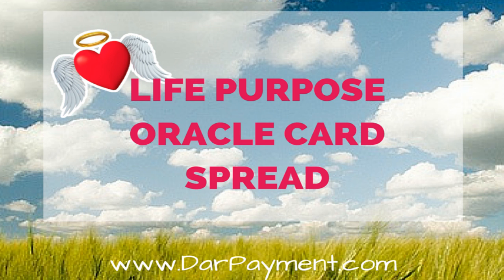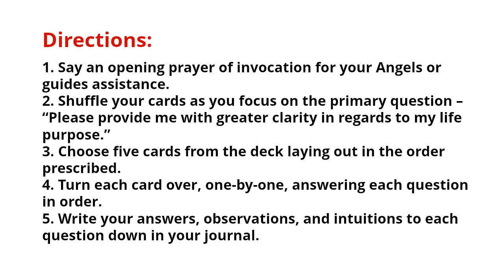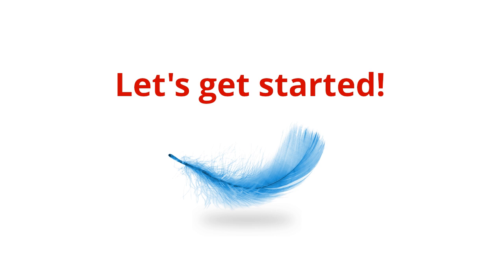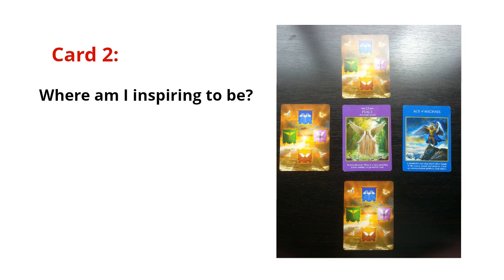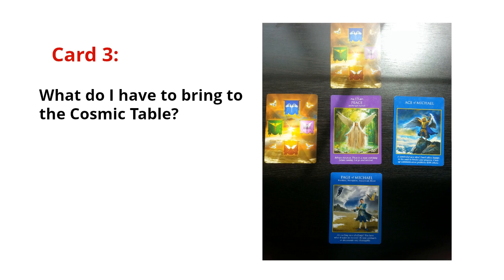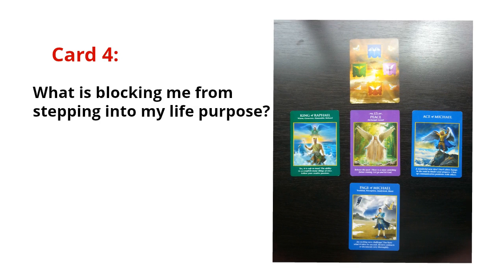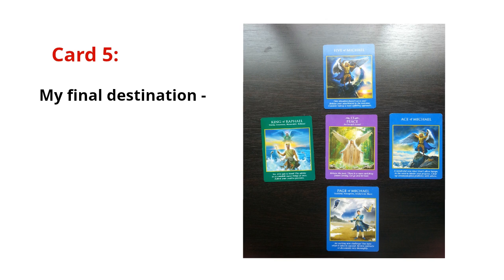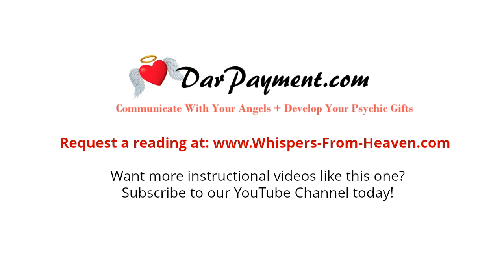Life Purpose Oracle Card Spread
Life Purpose Oracle Card Spread! This mini-tutorial will share with you how to perform a life purpose reading for yourself or others.

Link to original article with FREE instant download of the Life Purpose Oracle Card Spread